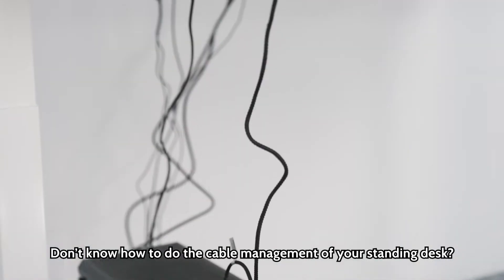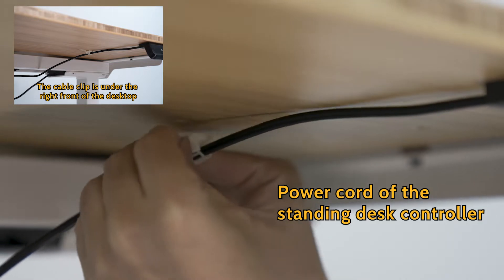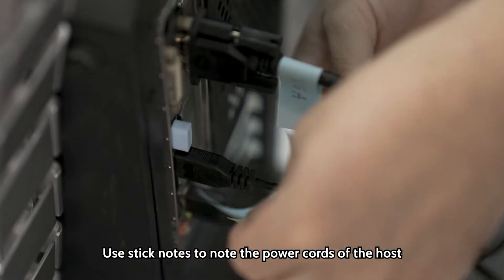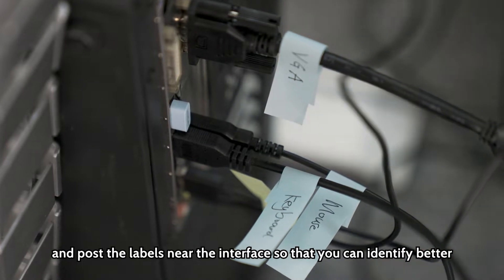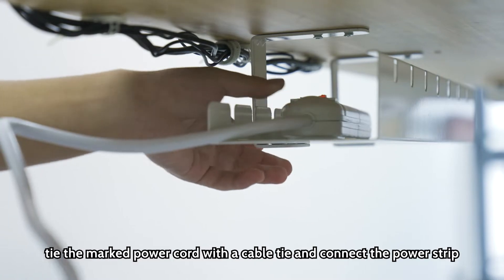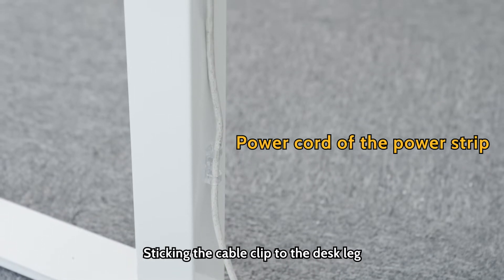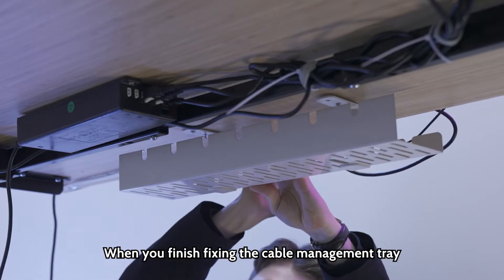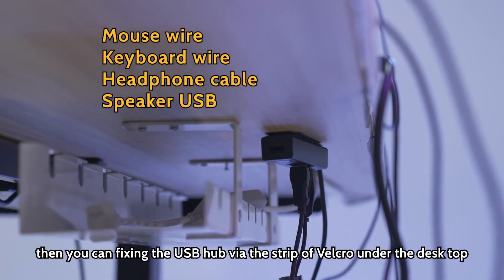How To Do the Cable Management of Your Standing Desk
Still have questions about FlexiSpot? We have answers here.

Follow us to enjoy more with Flexispot